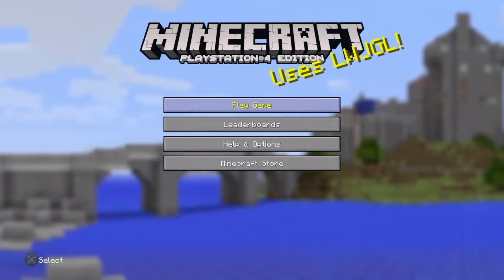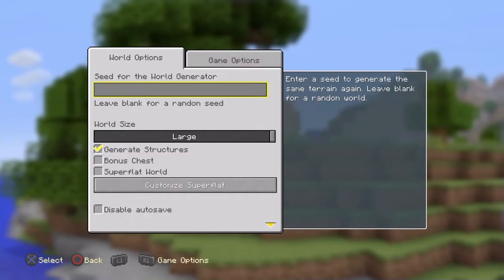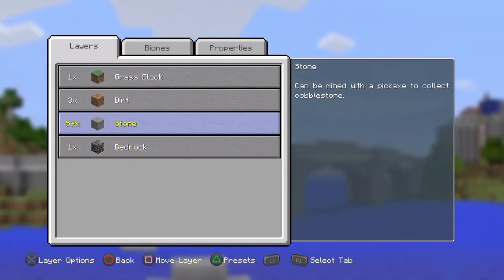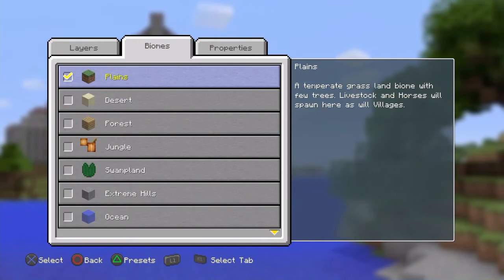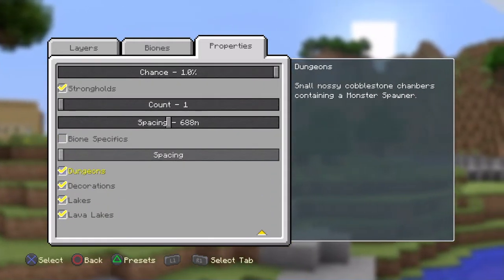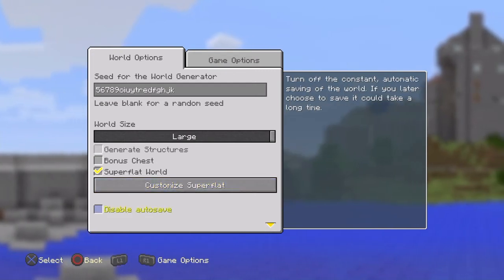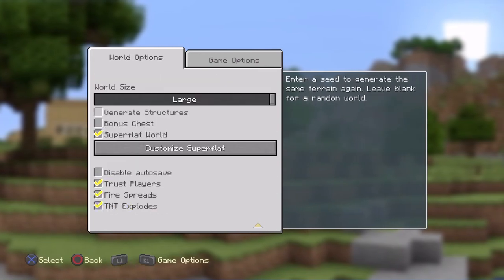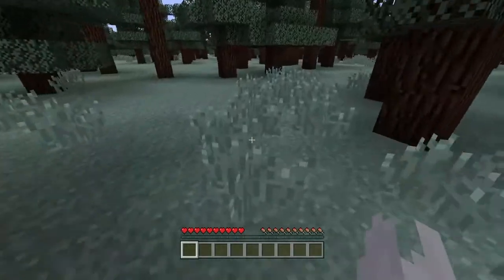(PS4) Ultra Hardcore Tutorial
As requested, I've made a tutorial on how to use superflat and adventure settings to make a basic ultra hardcore map in Minecraft console.